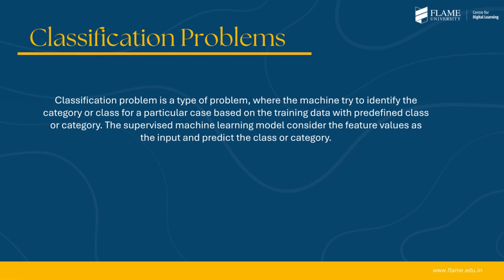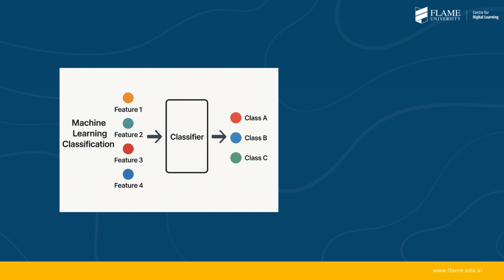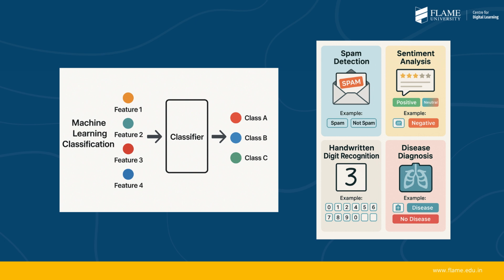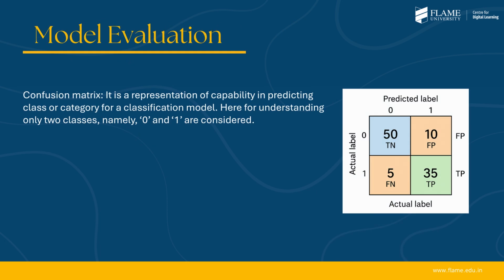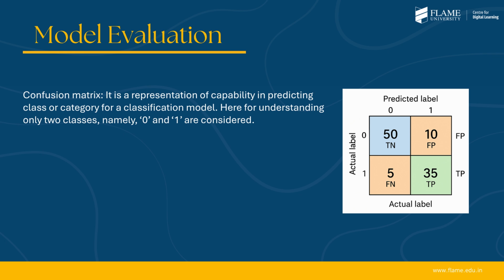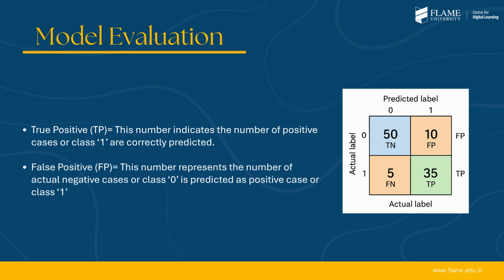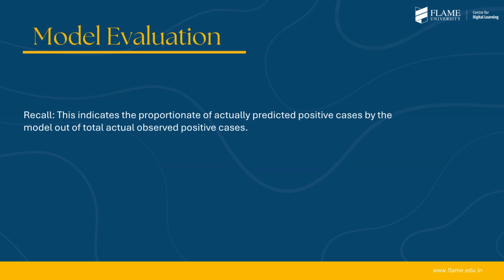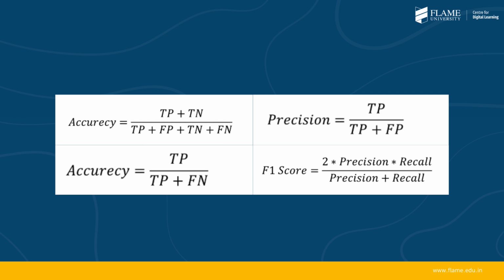Classification type of problem